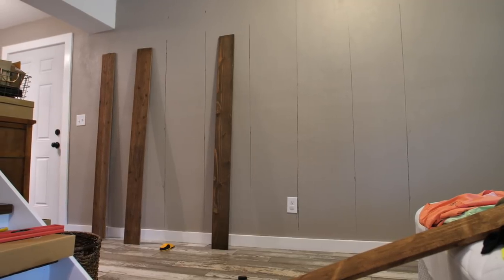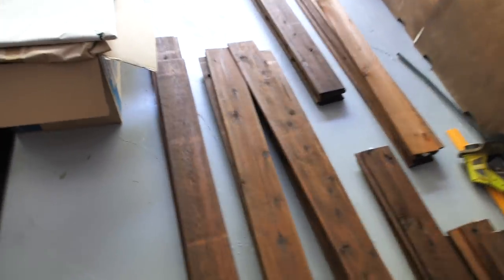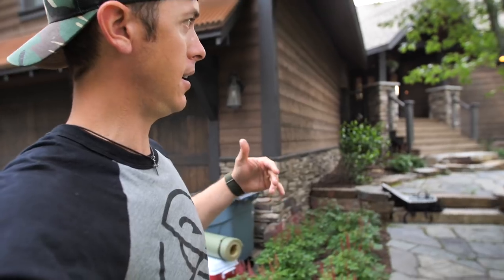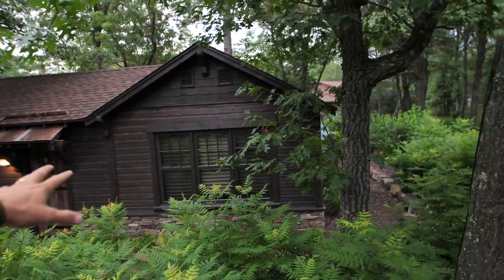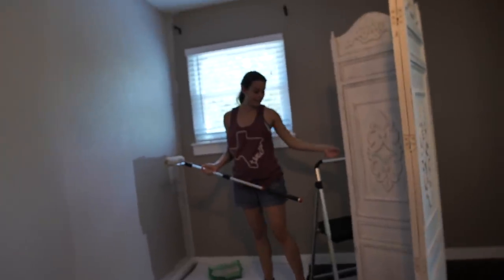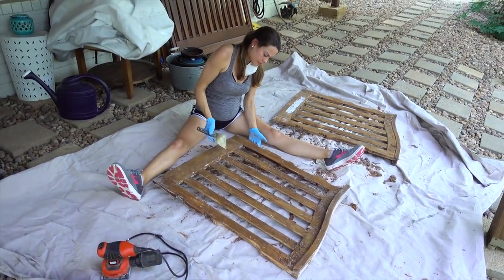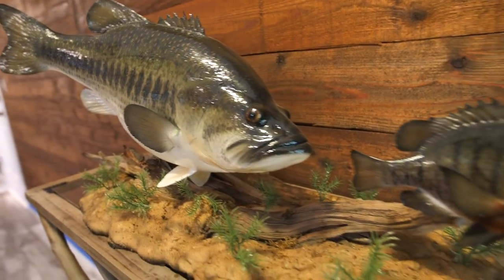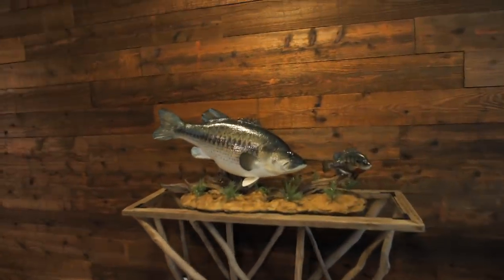Revealing NEW Fishing Wall Build! Inspired by Old Cabin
I built a wall to put all the fish from my fishing adventures and give it that old outdoors cabin look. I took some inspiration from on old 50's cabin in Minnisota. Let me know what you think?